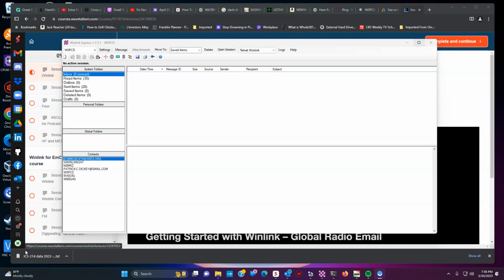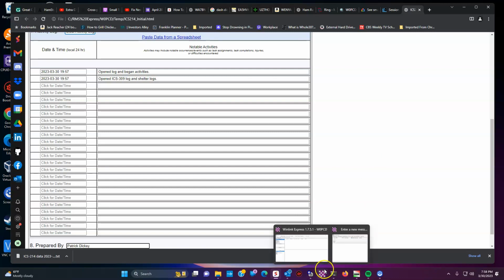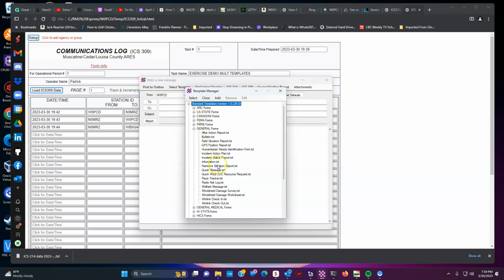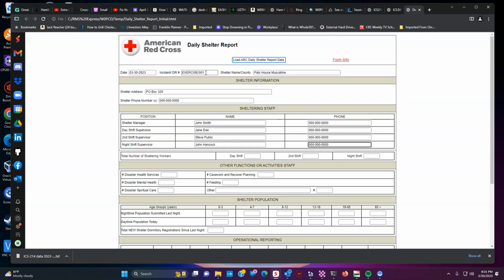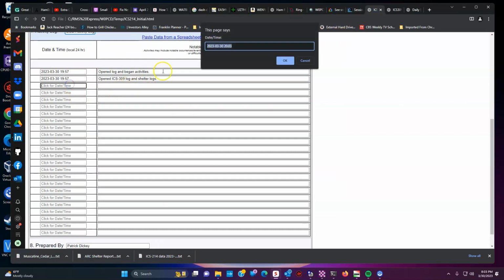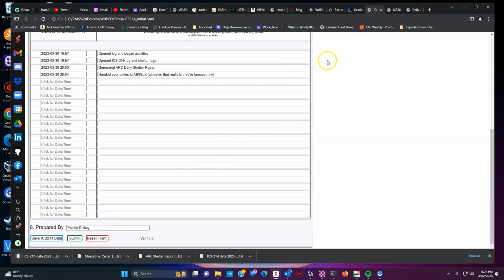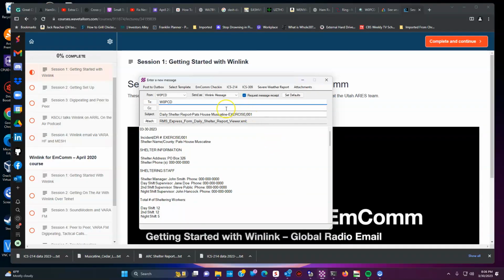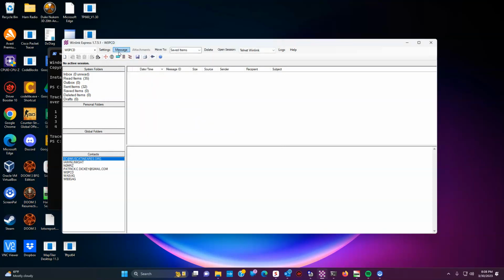Handling Multiple Templates at one time WInlink Express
Why you should have multiple templates open and how to deal with them in Winlink Express.